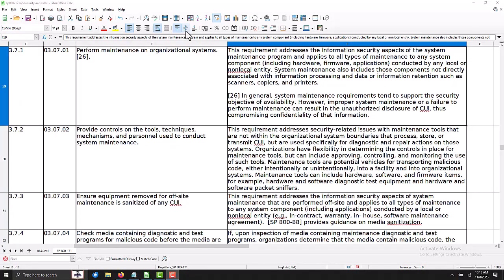🔑 Deep Dive into NIST Standard 3.7.1: Strengthen Your Cybersecurity Framework 🔑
Join us in this comprehensive video as we explore the National Institute of Standards and Technology (NIST) Standard 3.7.1, a crucial guideline for cybersecurity enthusiasts, IT professionals, and anyone keen on understanding the intricacies of NIST standards.

📘 About This Video:
NIST Standard 3.7.1 is integral to the NIST cybersecurity framework, essential for developing and maintaining robust security policies and practices. This video offers a thorough analysis of the standard, discussing its significance, applications, and practical implementation tips for a wide range of organizational settings.

📢 Share the Knowledge: Help spread the word by sharing this video with your peers and networks. The more informed we are, the better equipped we'll be to protect our digital environments.

💬 We Value Your Input: Do you have any questions or insights about NIST Standard 3.7.1?